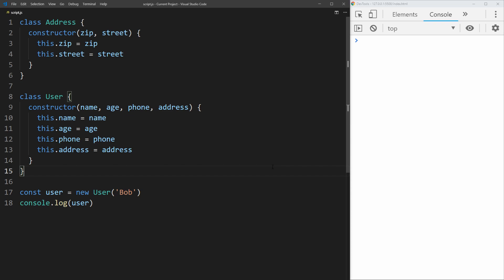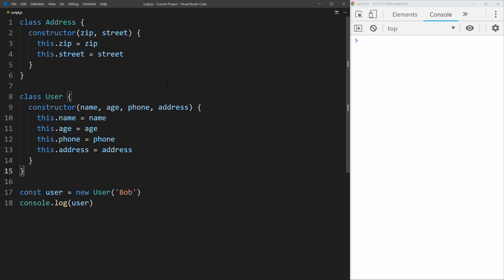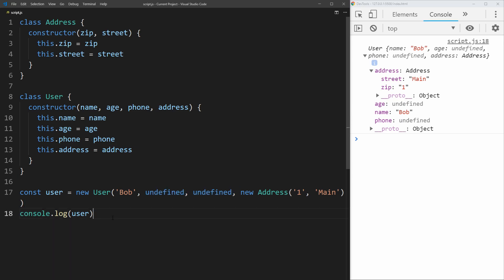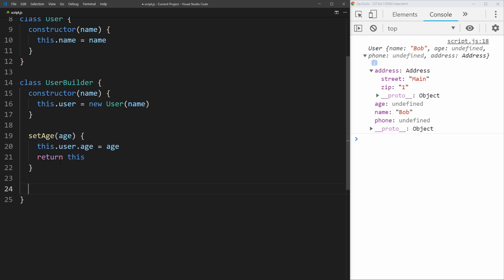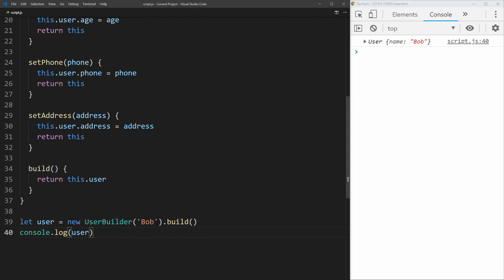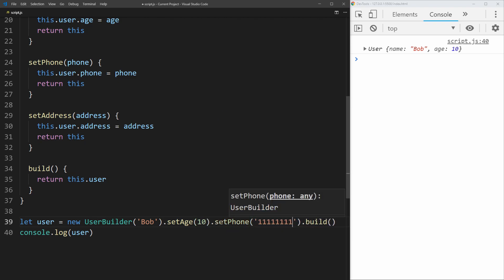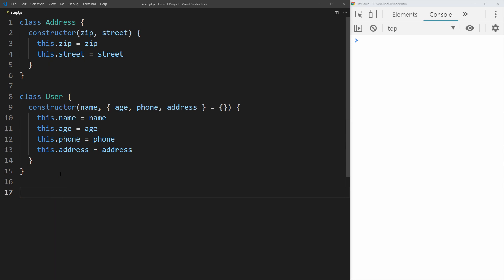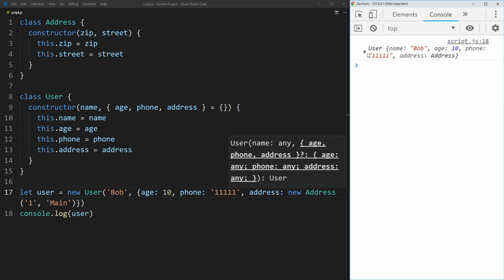Builder Pattern - Design Patterns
As a programmer creating objects is one of the most common things that you will do. It is so common that many of us never think twice about how we do it, but this can lead to incredibly messy code. This is where the builder pattern comes in. The builder pattern is one of the best creational design patterns for creating complex objects without complicating your constructors or code. The best part about the builder pattern is that the new changes to JavaScript allow us to create extremely concise builders compared to the traditional way of creating builders.